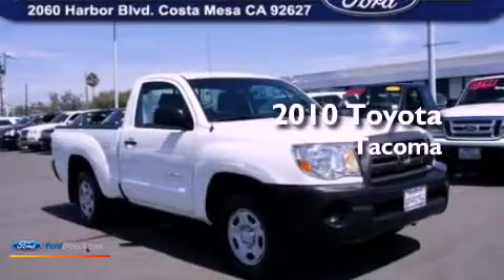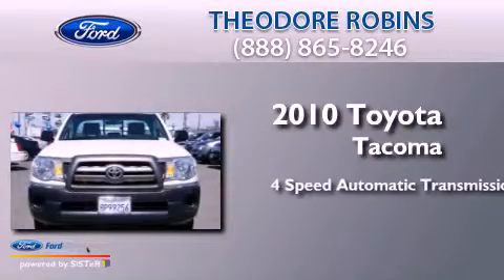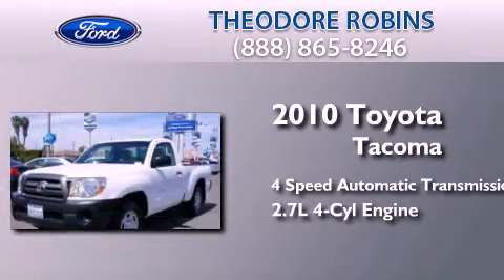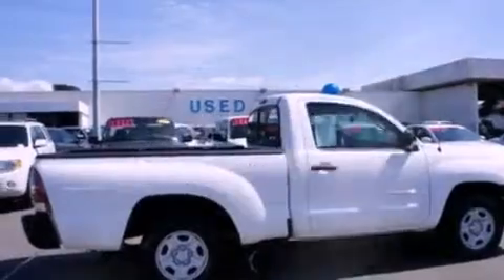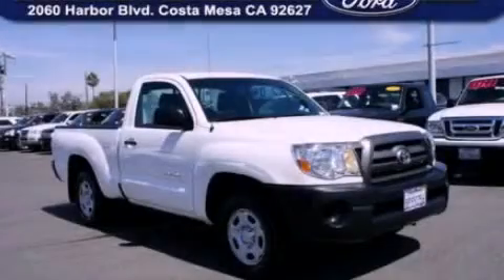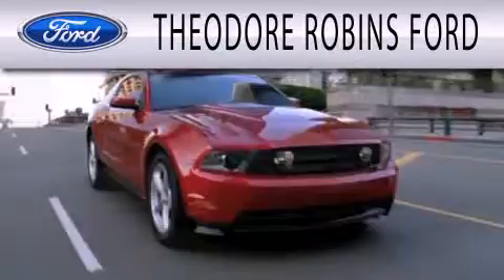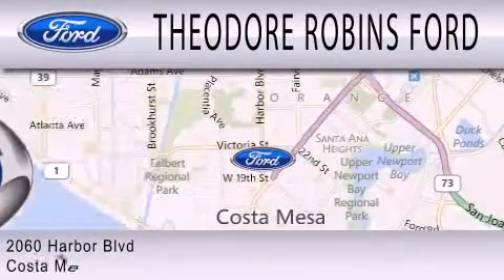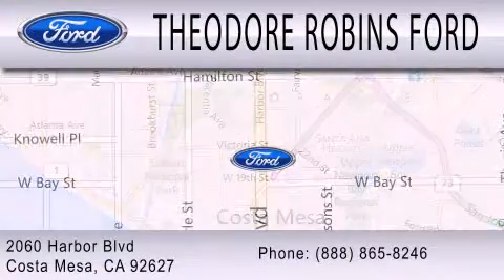2010 TOYOTA TACOMA Costa Mesa CA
Year : 2010
 Make : TOYOTA
 Model : TACOMA
 Engine : 2.7L I4 16V MPFI DOHC
 Trans . : 4-SPEED AUTOMATIC WITH OVERDRIVE
 Exterior : SUPER WHITE
 Miles : 36,733
 Interior : GRAPHITE
 Stock : QC30791A